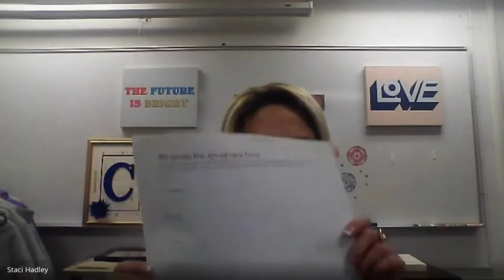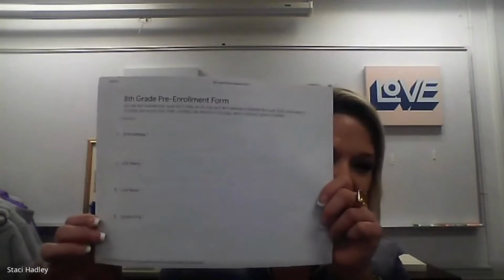2021-22 Rising 6th-8th Grade Course Selection Process